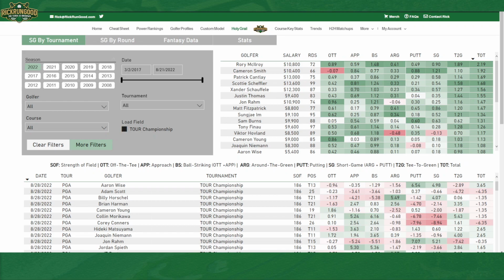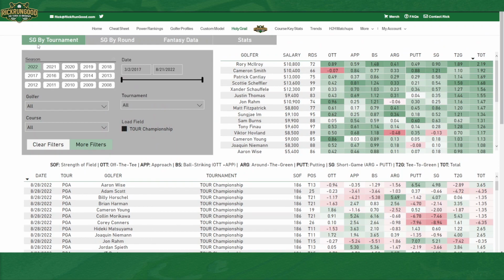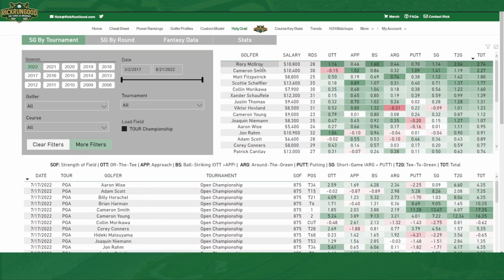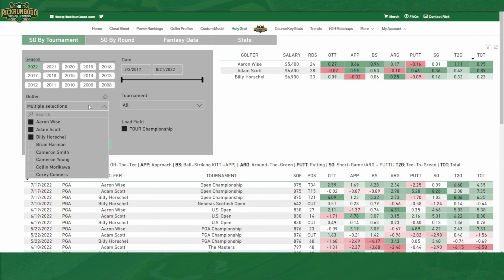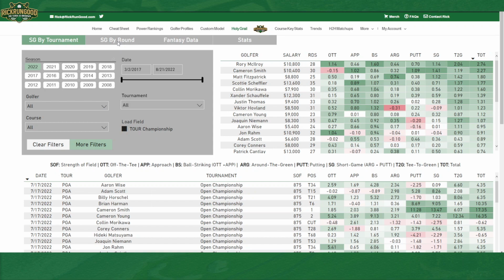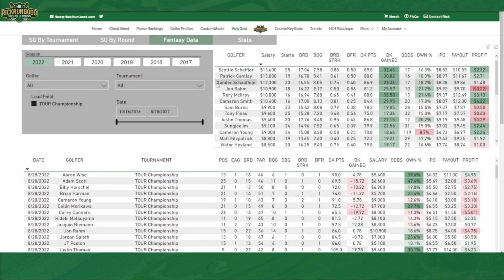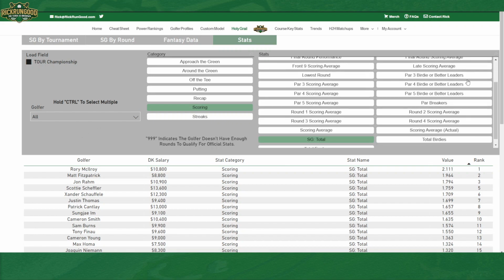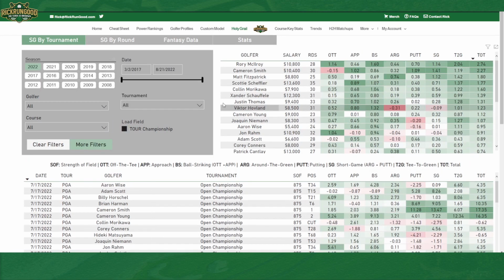PGA Holy Grail Tutorial (2022) | RickRunGood.com Fantasy Golf Tools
Tutorial for the PGA Cheat Sheet Tool on RickRunGood.com - The most popular tool on RickRunGood.com - Sort and filter as much raw data as possible.